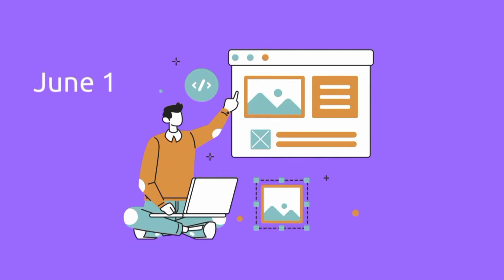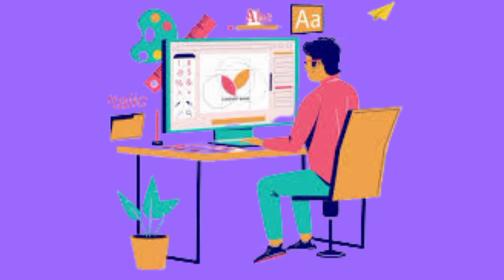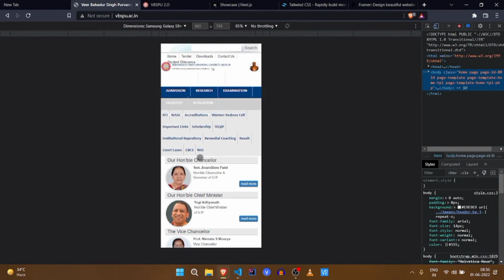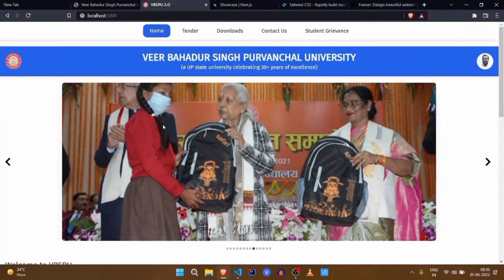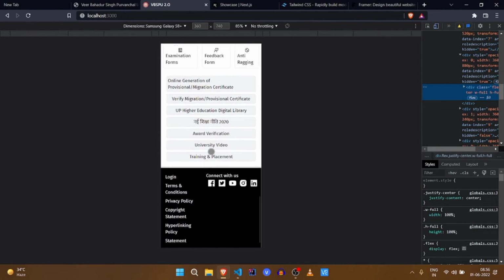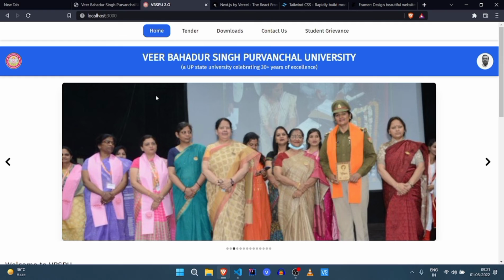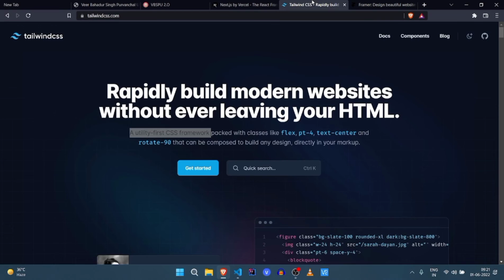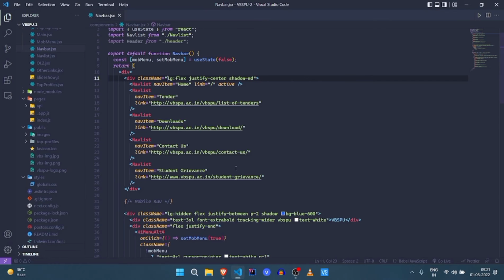So I re-created my university's website today! [DAY 1 (30 days of Code)]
So this is just like a  quick summary video of what I did today in my first day of 30 days of code.

The website I created is made using Next JS and Tailwind CSS.

The project is currently ongoing and many more things are gonna be added to it.

and if you wanna join me with this 30 days of code you're welcome 🙌